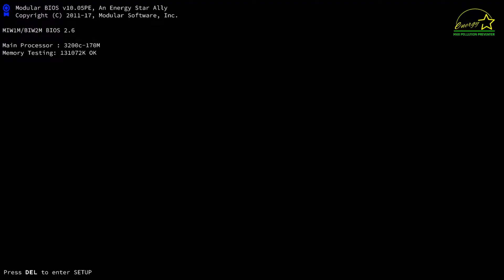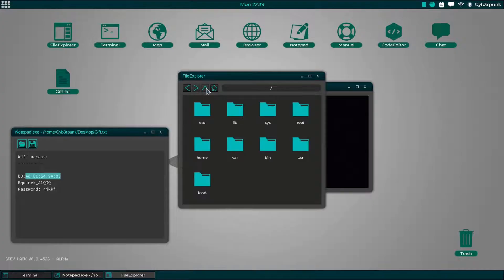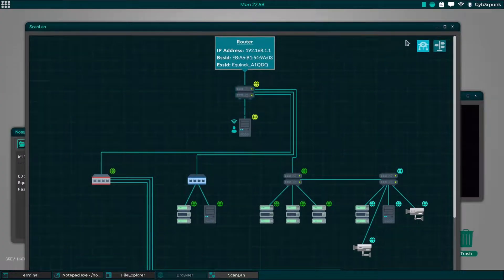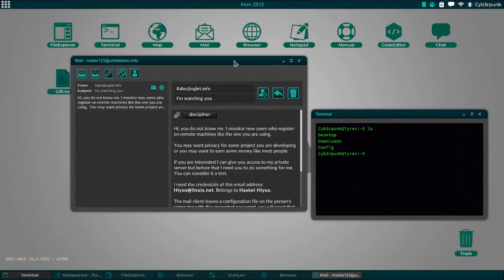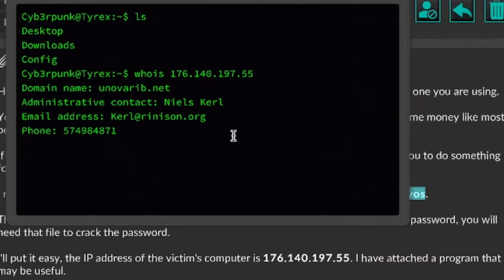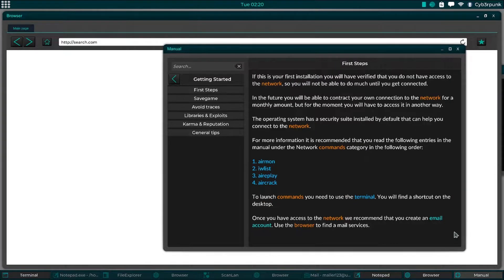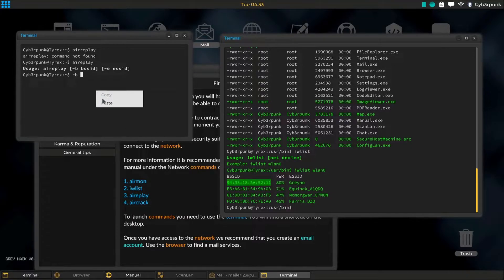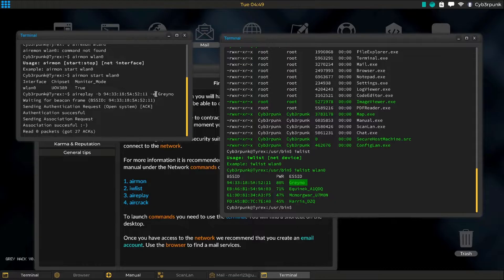You can try this to think like a Hacker🕵| Lets try Grey Hack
Dear friends,

Please let me know, in comments, if you enjoyed the video and the gameplay.Thanks

Grey Hack is a massively multiplayer hacking simulator game. You're a hacker with full freedom to act as you wish on a vast network of procedurally generated computers